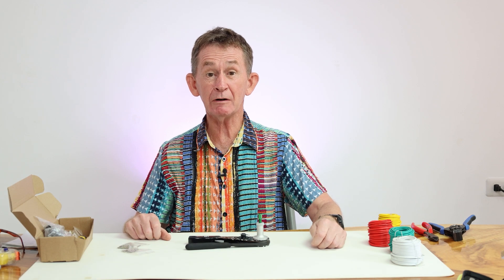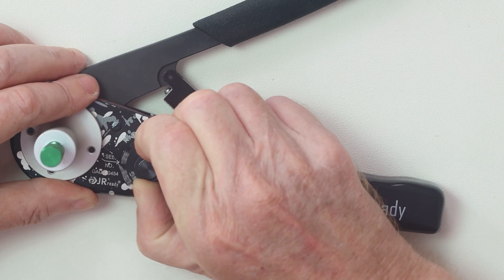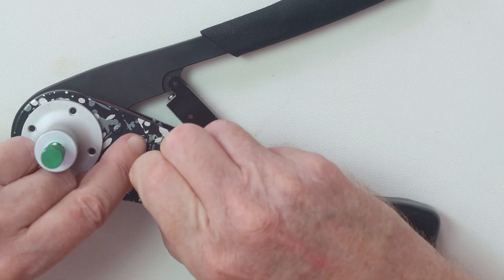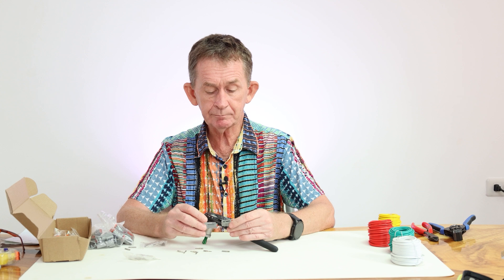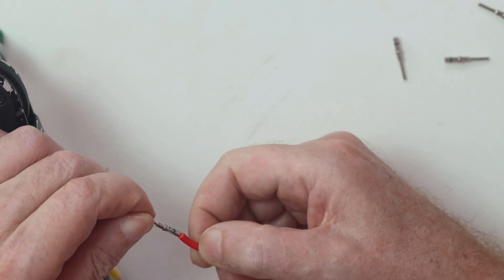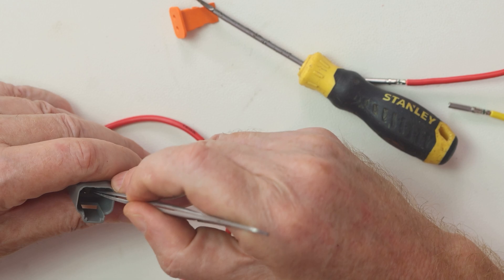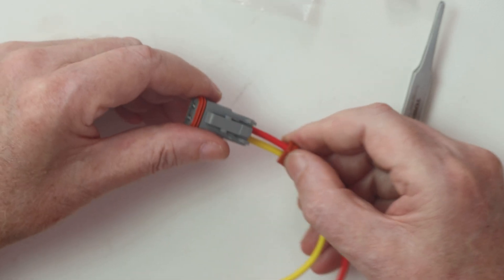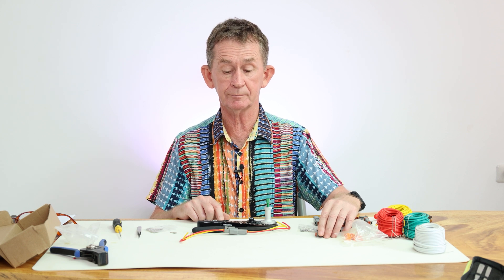How to make Deutsch Connections with JRready Crimper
In this video, I use my JRready crimper to make a pair of Deutsch connections with solid contacts

00:00 Introduction
00:55 Wire gauge Settings
03:30 Adjust Pin & Socket Length
03:55 Deutsch Connectors Parts Explained
05:38 Crimp the Solid Pins & Sockets
07:05 Install pins into Receptacle
07:59 Remove Wedge from Receptacle (disassemble)
08:28 Install Sockets into Plug
08:54 Remove Sockets from Plug (disassemble)
09:38 Install Wedge in Plug
09:55 Push Plug into Receptacle
10:58 Conclusion